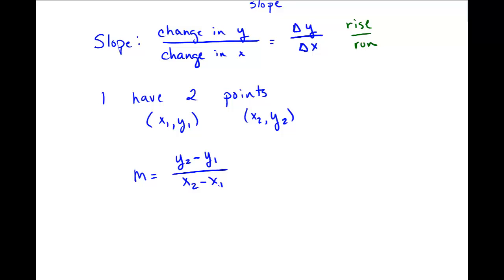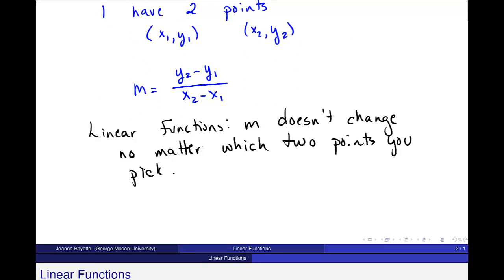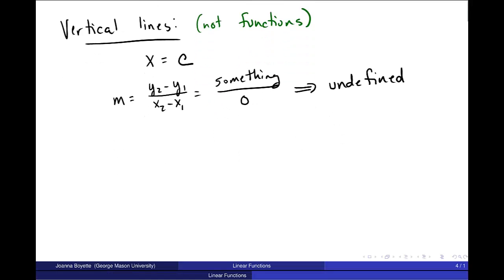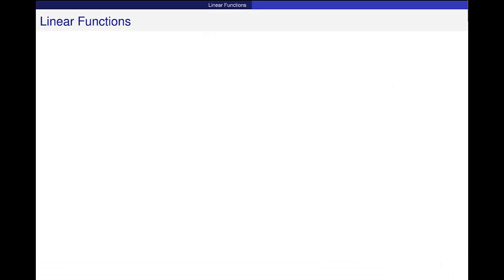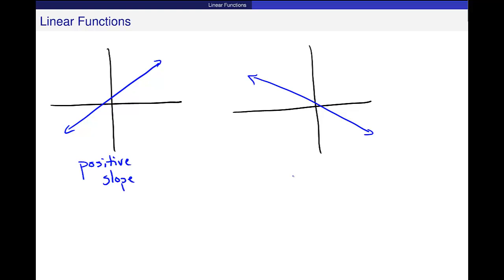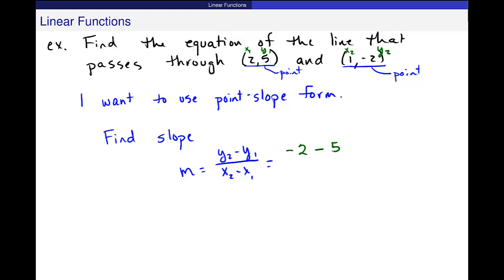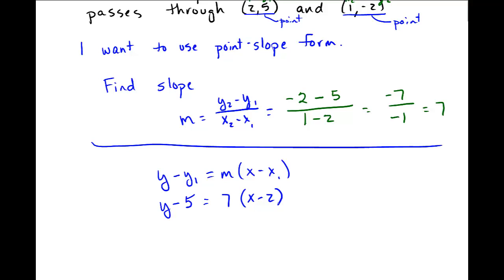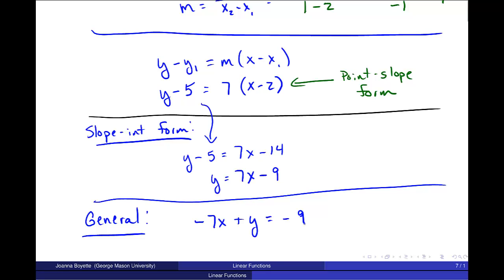Linear Functions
Basics of linear functions